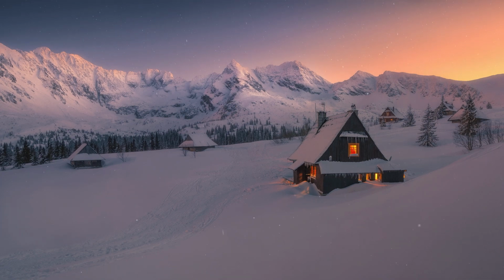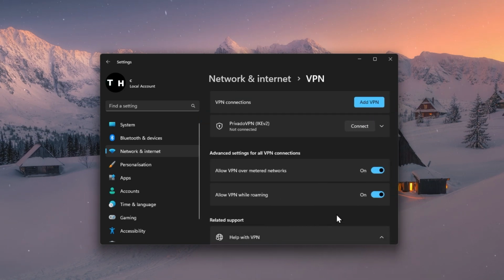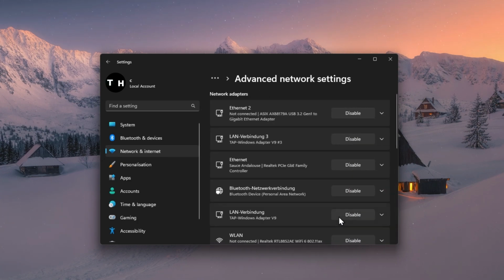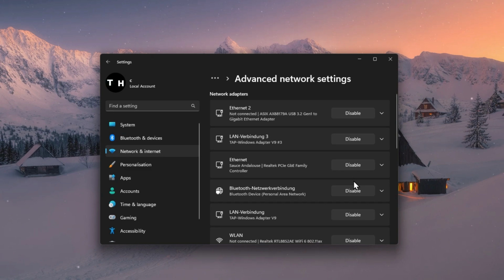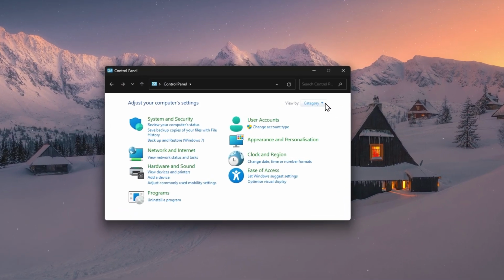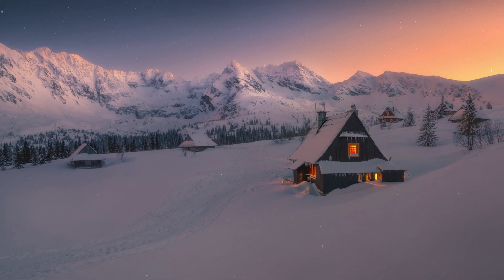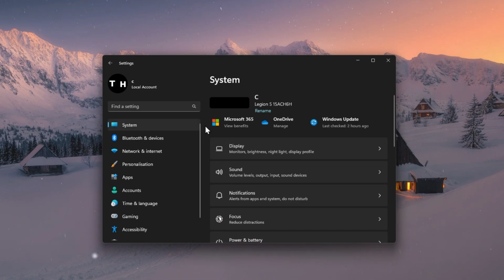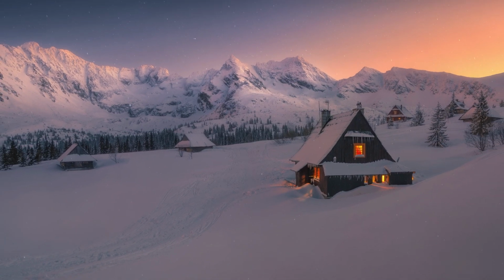How To Fix WiFi Option Not Showing Up in Settings (Windows)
A short tutorial on fixing the problem when the WiFi option is not showing up in your Windows settings or your taskbar.

Timestamps:
0:00 Introduction
0:17 Enable WiFi
0:37 Disable VPN
0:48 Enable Network Adapters
1:07 Check Account Type
1:30 Change Account Type
2:11 Run Internet Connections Troubleshooter